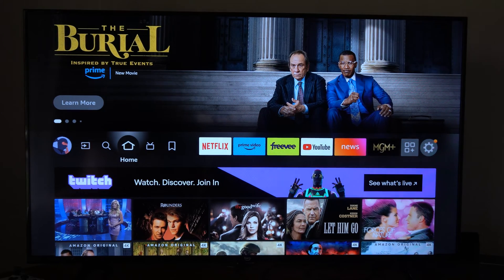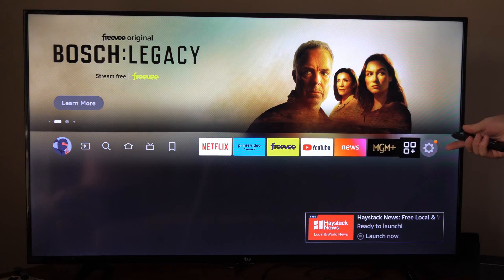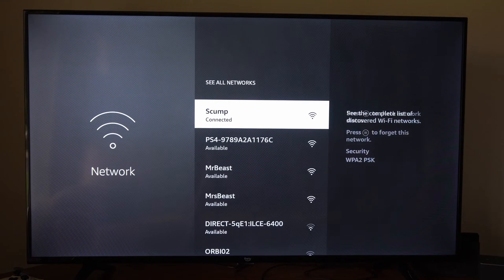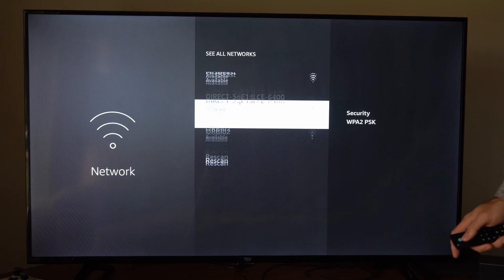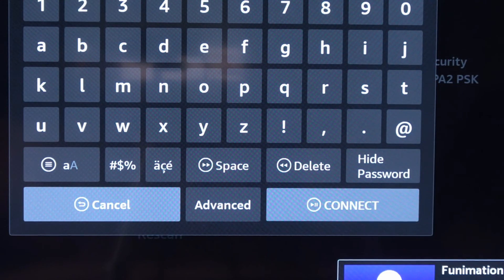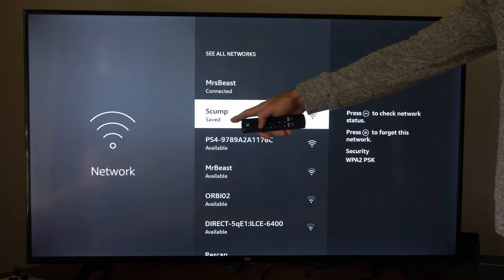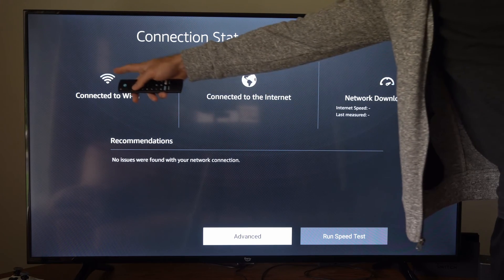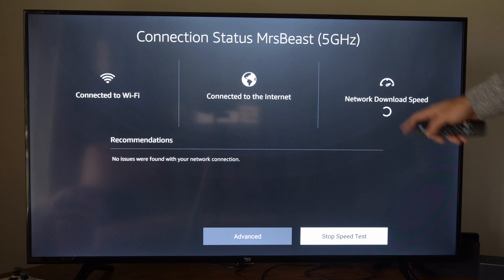How to Change Wireless Wifi Network on Fire TV Cube (Fast Tutorial)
To change the wireless network on your Fire TV Cube, follow these steps:

Navigate to the Home Screen:

If you're not already on the home screen, press the Home button on your Fire TV Cube remote to go to the main screen.
Access the Settings Menu:

Scroll to the top of the screen and select "Settings."
Select Network:

Within the Settings menu, scroll to the right and choose "Network."
Choose Wi-Fi:

You'll see "Wi-Fi" listed in the Network menu. Select it.
Forget the Current Network:

On the Wi-Fi screen, you should see the currently connected wireless network. Select it and then choose "Forget Network."
Connect to a New Network:

After forgetting the current network, the Fire TV Cube will scan for available Wi-Fi networks. Select your desired network from the list.
Enter Wi-Fi Password:

If the network is password-protected, you will need to enter the Wi-Fi password using the on-screen keyboard. Use the remote control to type in the password.
Connect to the New Network:

Once you've entered the correct password, select "Connect." Your Fire TV Cube will attempt to connect to the new wireless network.
Wait for Connection:

It may take a moment for the Fire TV Cube to establish a connection with the new network. Once it's connected, you will see a checkmark next to the network name.